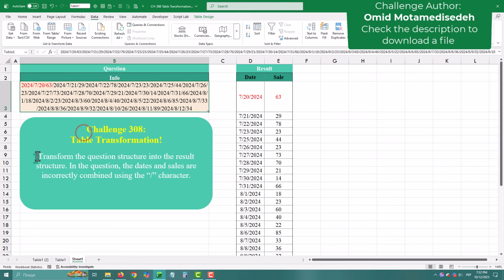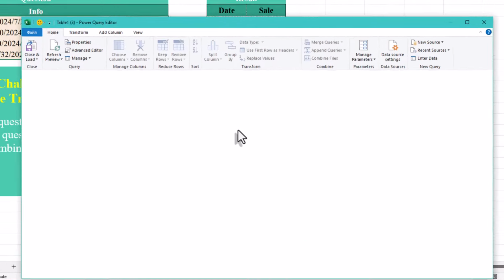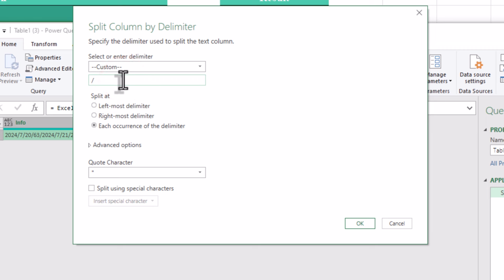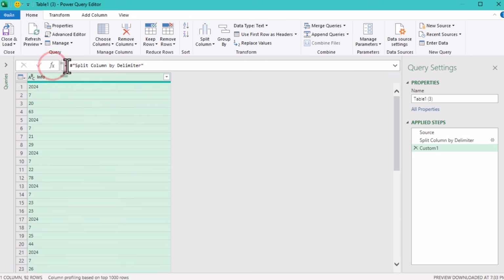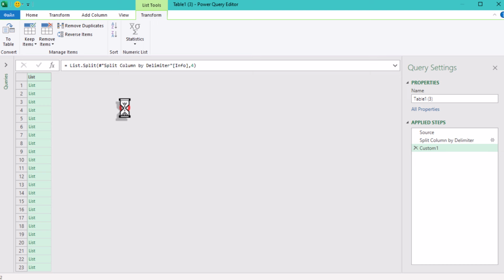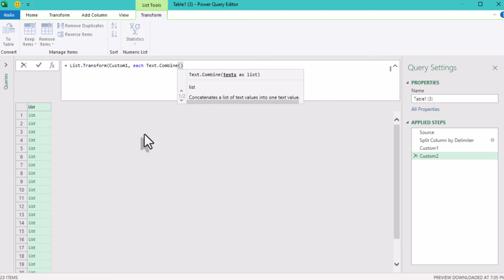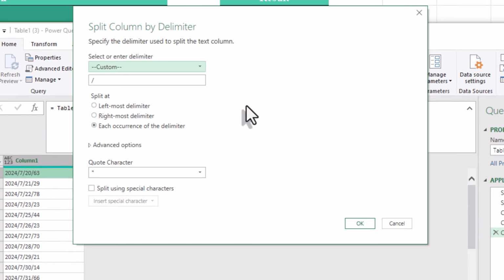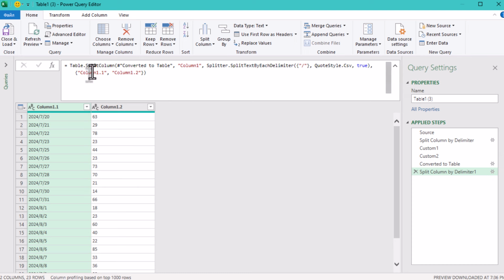Rebuild a Table from a Text String - Power Query Challenge 97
In this Power Query challenge, we take a single cell packed with dates and sales like
2024/7/20/63/2024/7/21/29/...
and turn it into a clean, structured table with Date and Sale columns.

You’ll see how to use Splitter.SplitTextByDelimiter, List.Split, Text.Combine, and Table.FromList — step by step — to rebuild data that looks impossible to clean.

Try it yourself and post your version in the comments!

Links:
Challenge Author: Omid Motamedisedeh